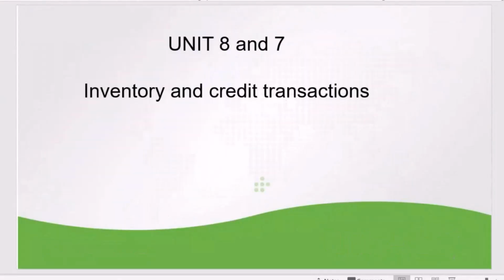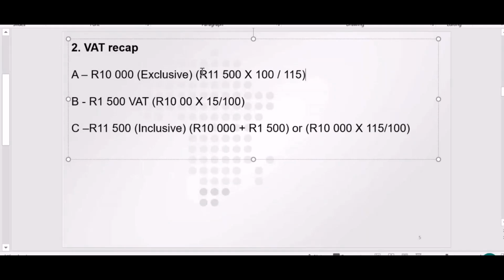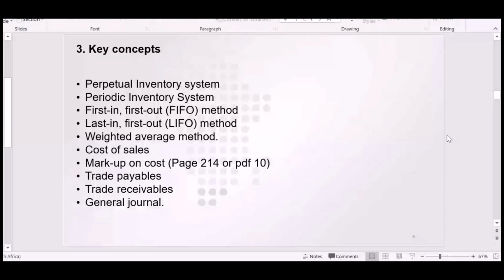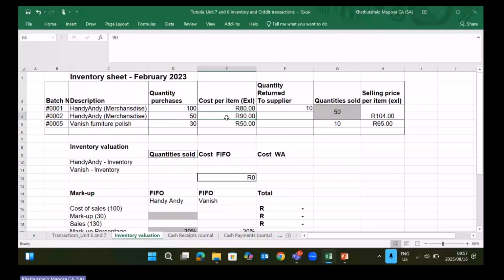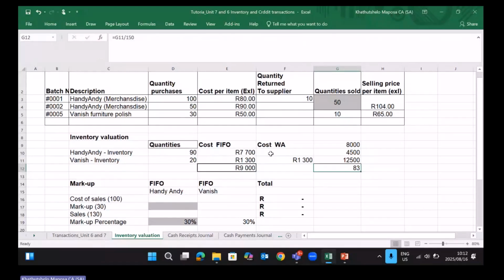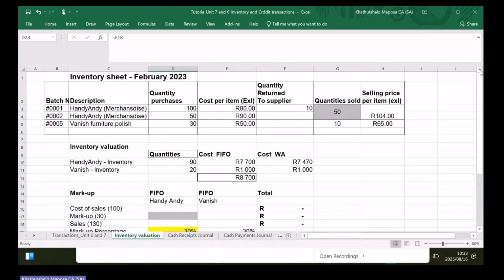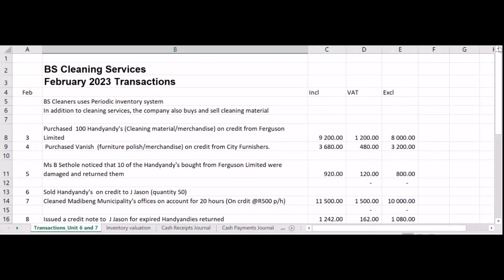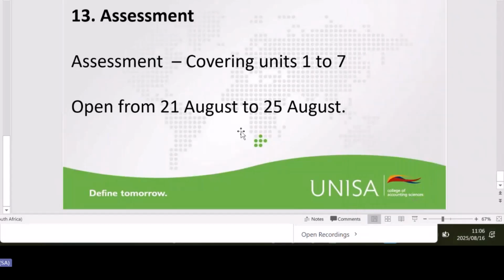FAC1501 GROUP A CLASS 16082025